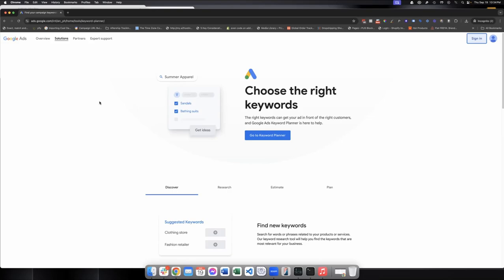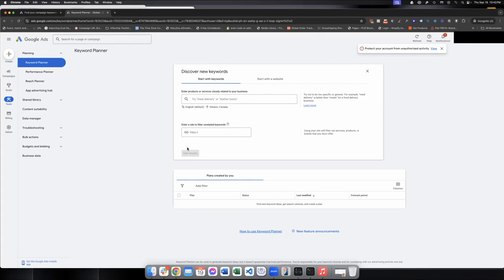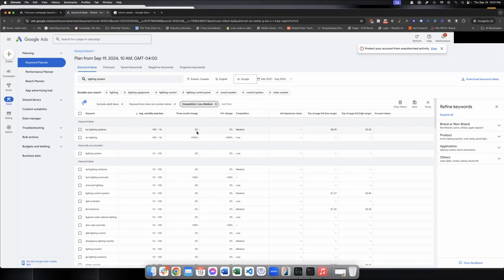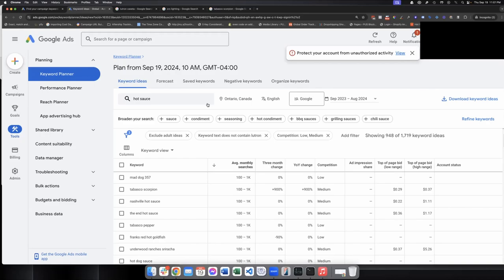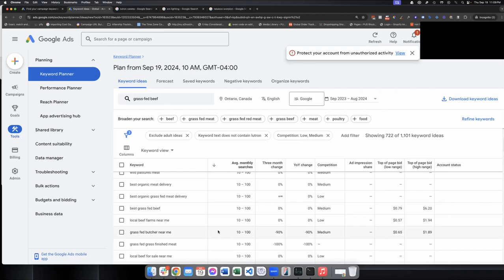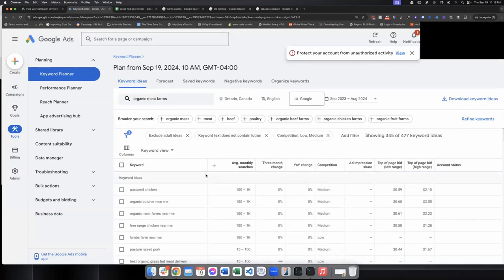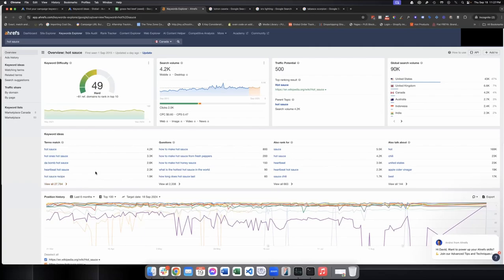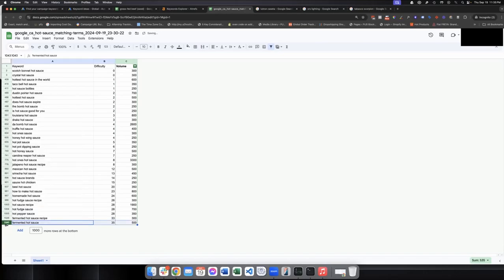SME - Session Three - Keywords